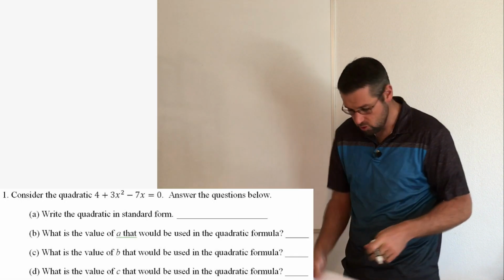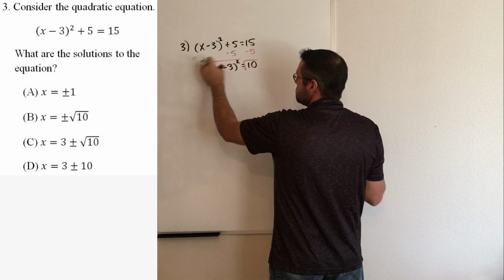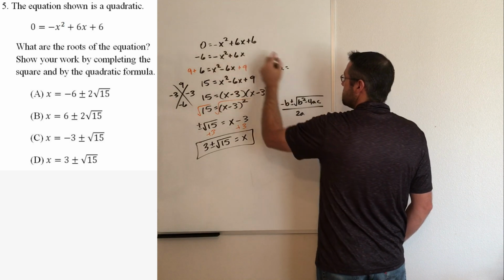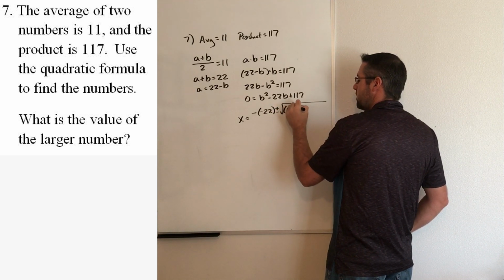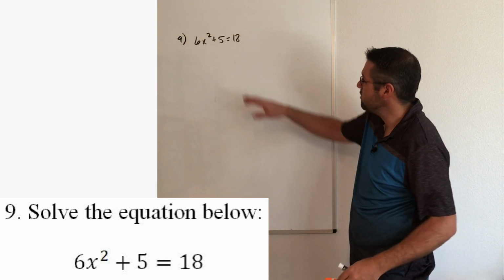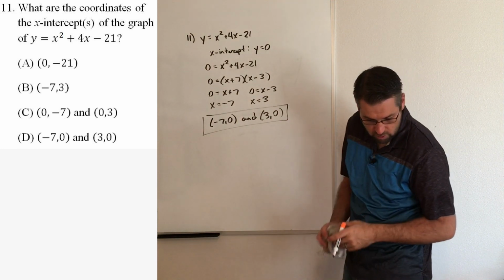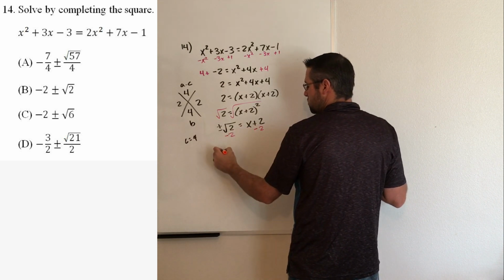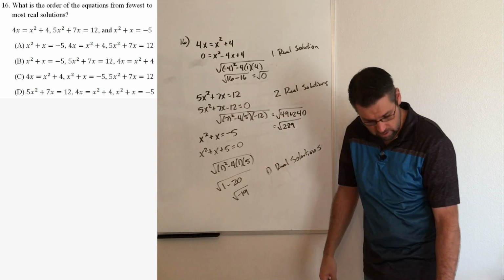Math 2 Enhanced 6.09 Unit 6 Review Part 1